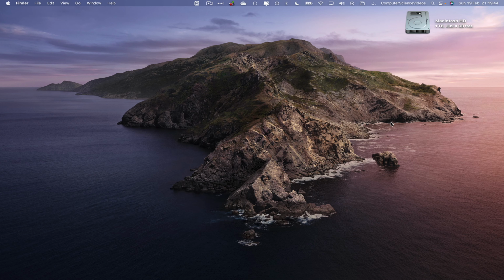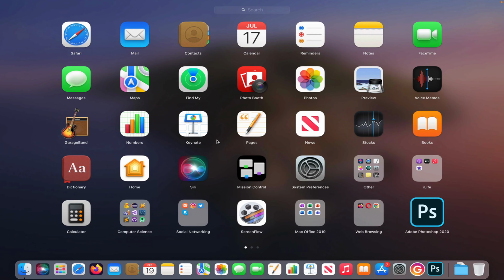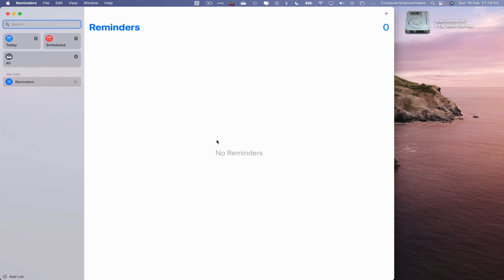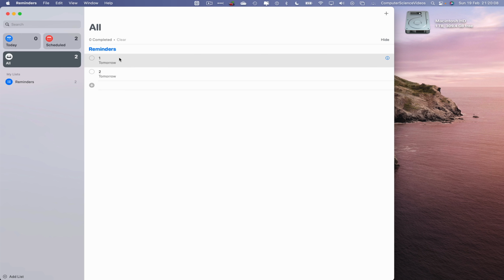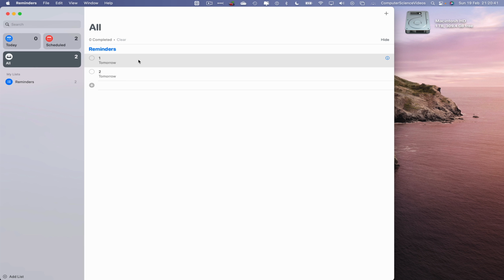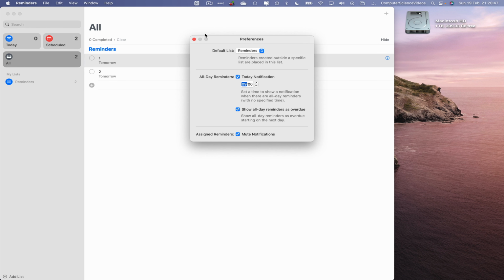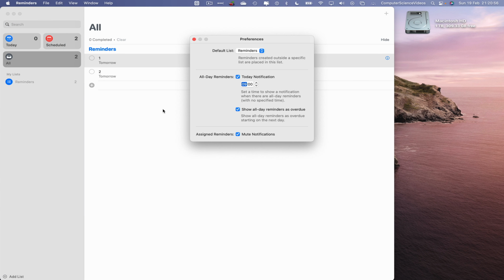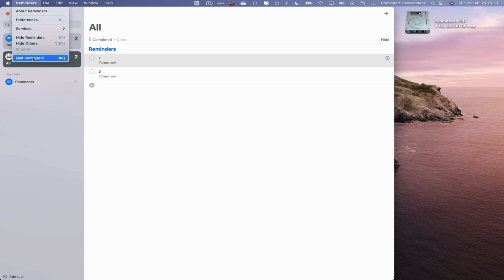How to MUTE Notifications on the Reminders Application Using a Mac - Basic Tutorial | New